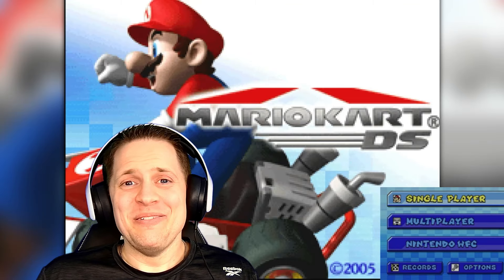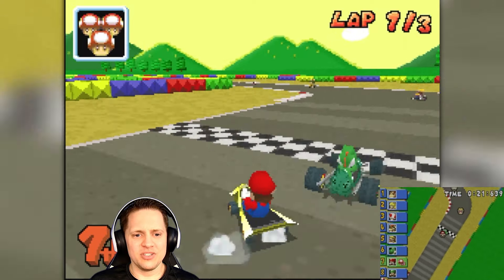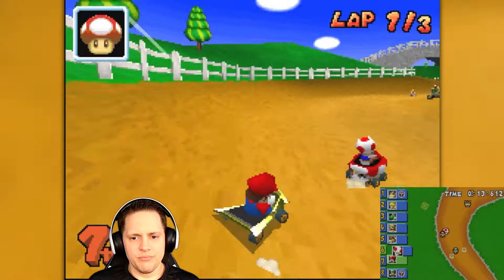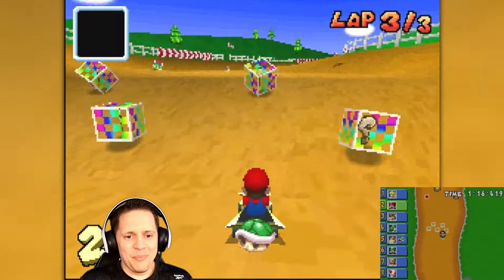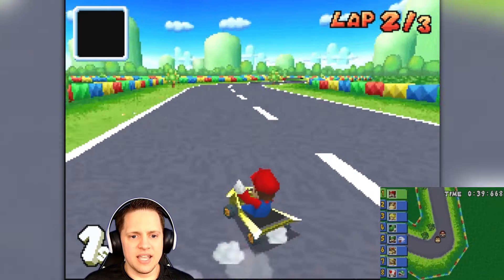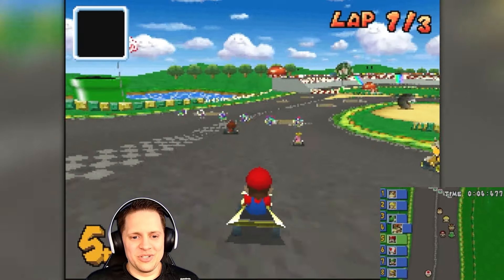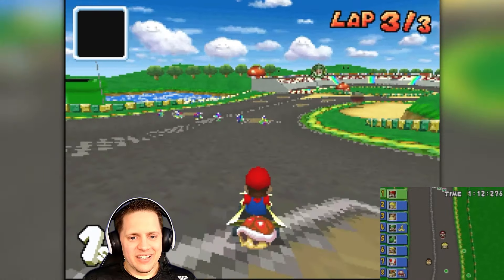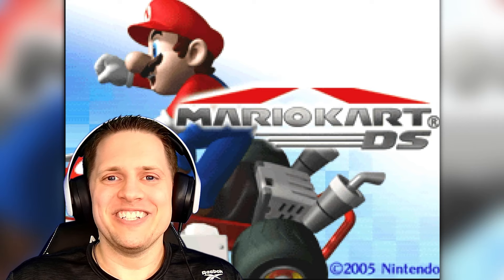Mario Kart DS | 150cc Shell Cup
It's time to move on to the retro cups in Mario Kart DS!  I love retro cups and it's cool to see which tracks Mario Kart DS brought.  So we'll see what the Shell Cup has in store!

If you're interested in supporting the channel while also getting access to extra content and having input in the channel please consider joining one of my memberships: